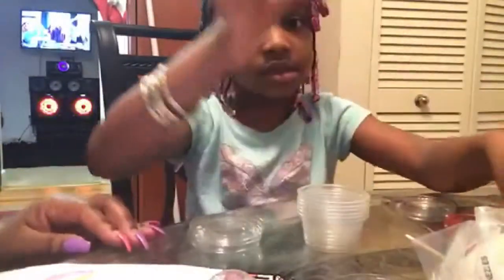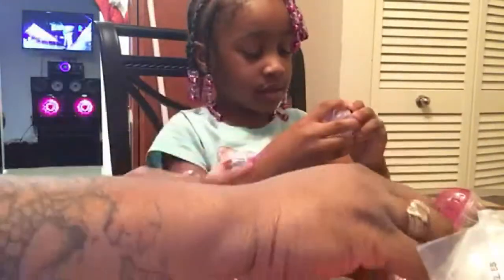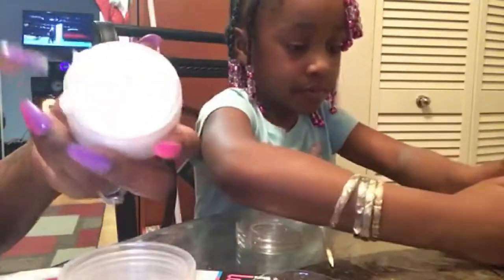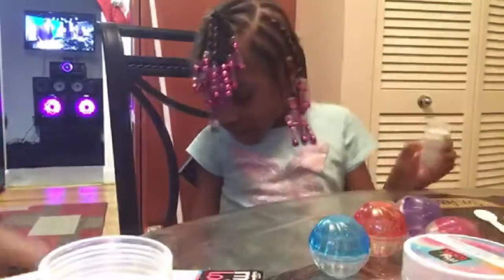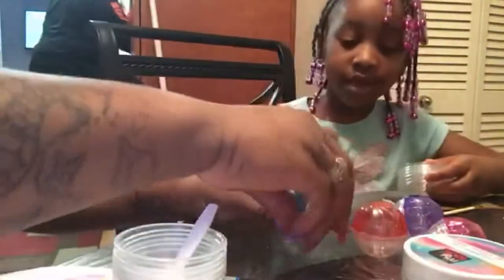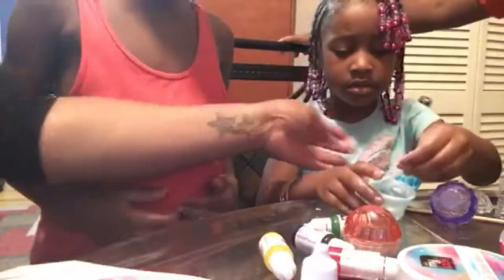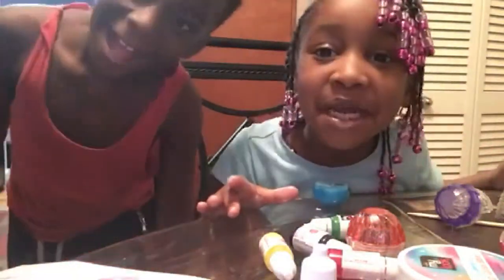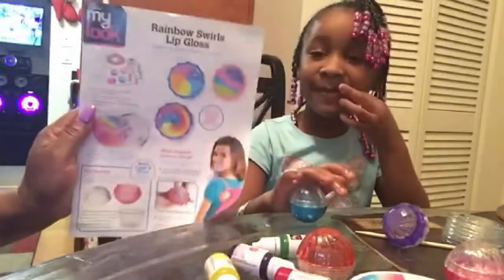My look by Cra-Z-Art| Lip Gloss